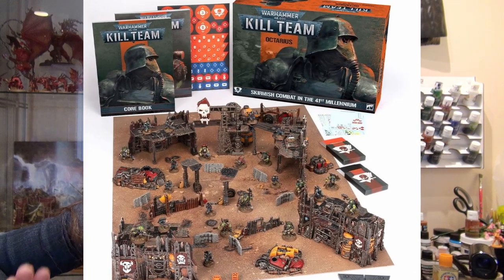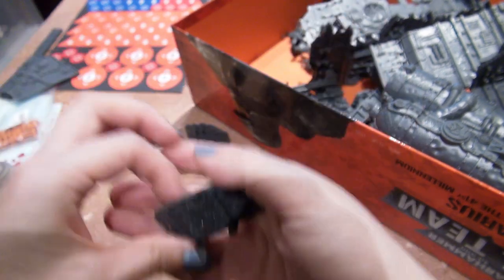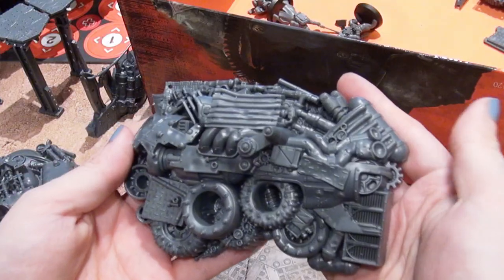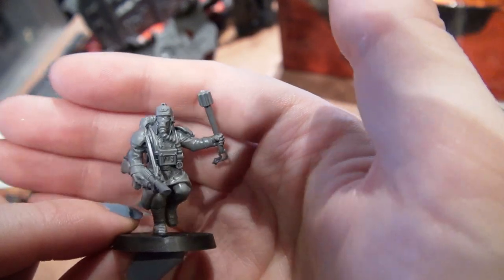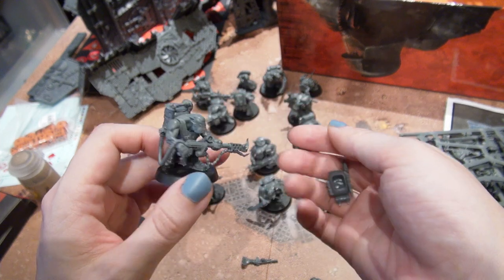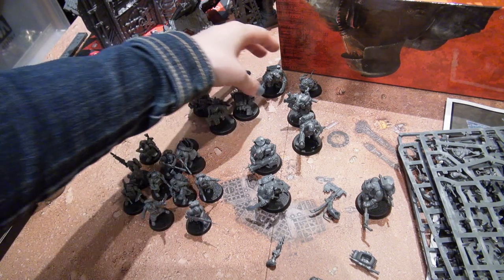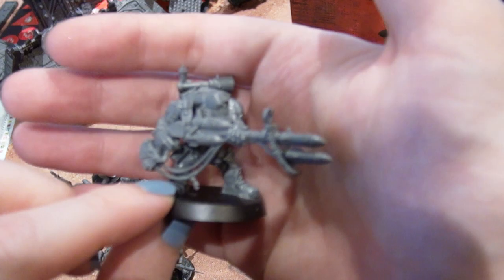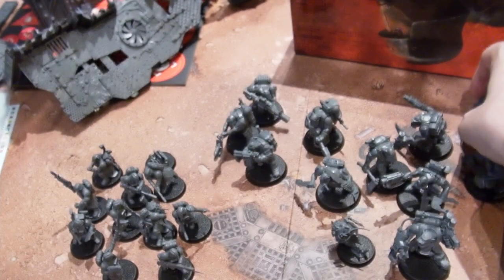Death Korps of Krieg and Kommandos - Reviewing the Minis of Warhammer Kill Team Octarius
Naomi shows off the assembled plastic Death Korps of Krieg Veterans models, the new Ork Kommandos, and the new Ork terrain from within the Warhammer Kill Team Octarius kit given to her by Games Workshop, chatting about the possible build options and magnetization capabilities of the models as she displays each model up close.